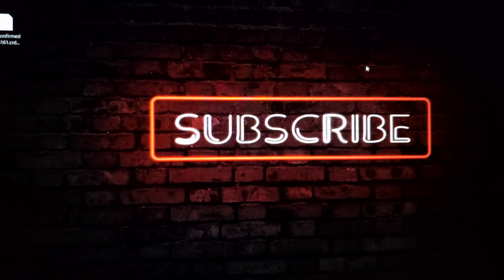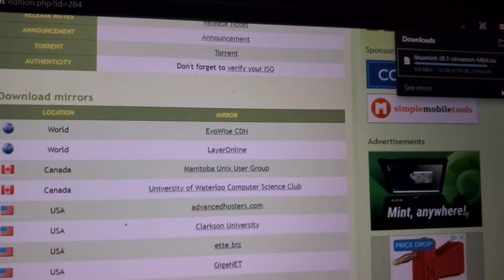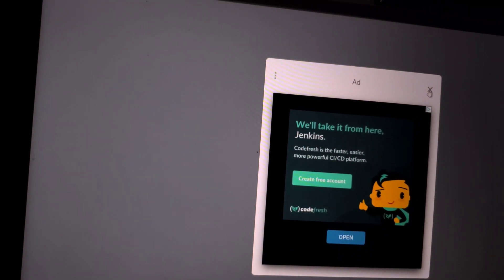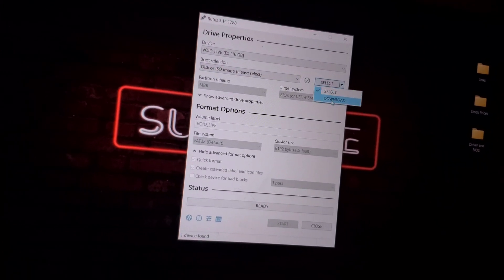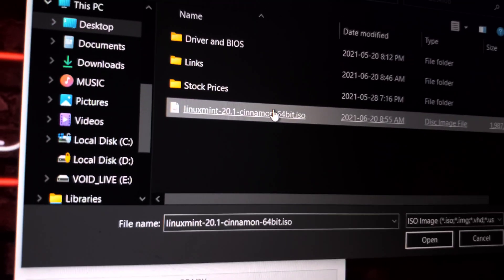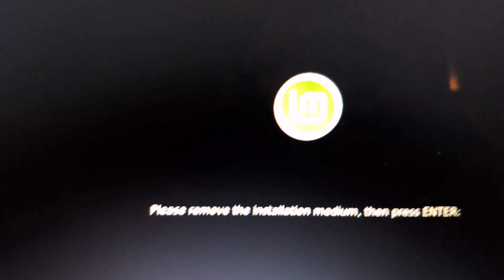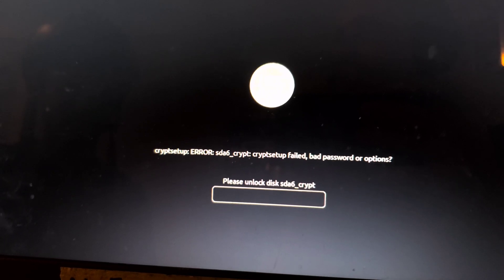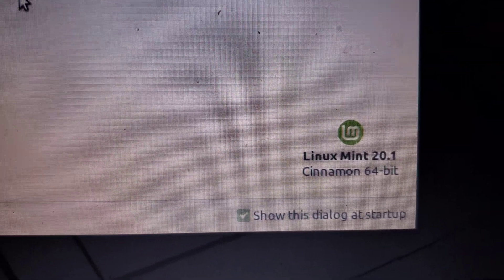How to Make the Switch From Windows 10 OS to Linux OS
Download a Linux ISO file, I used Linux Mint which you can download (The reason I downloaded Mint was because it's like a cross between Windows and Linux for people not really use to Linux)
If you want any other type of Linux, the process is the same (download IOS and put it on USB) and you can download many types
(Of course Rufus is not the only program you can use to put the ISO on USB)